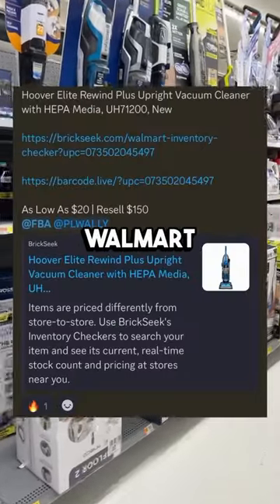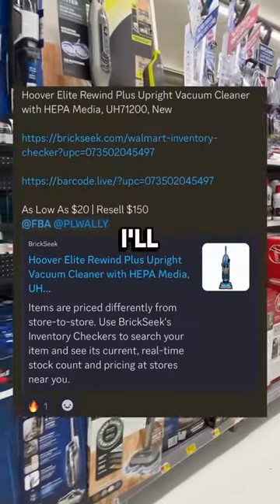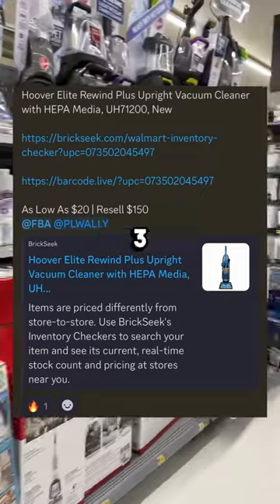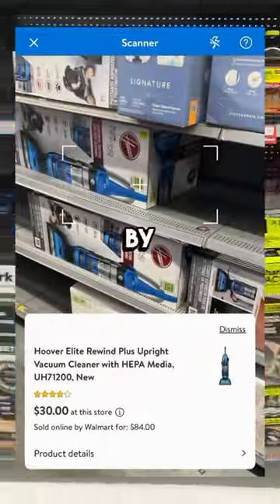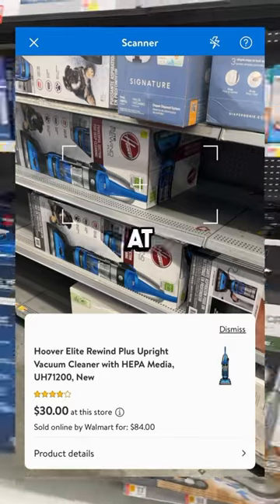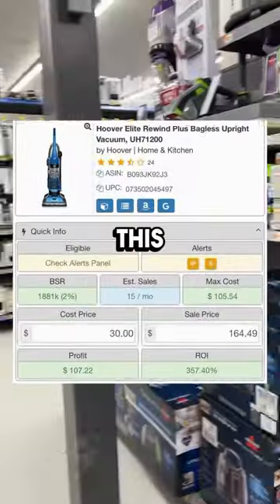$120 to $20 at Walmart, Hover Vacuum! Scan 'UH71200' model for clearance.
Uncover exclusive savings in our latest YouTube video as we reveal the unbelievable price drop of the Hoover Elite Vacuum from $120 to an incredible $20 at Walmart! Dive into the world of budget-friendly home essentials with this must-watch deal exploration. Learn how to spot the 'UH71200' model for potential clearance, ensuring you don't miss out on this extraordinary offer.